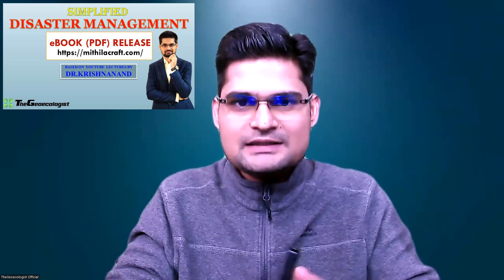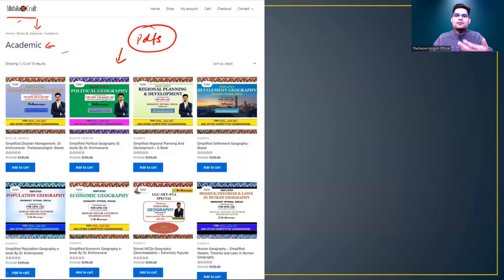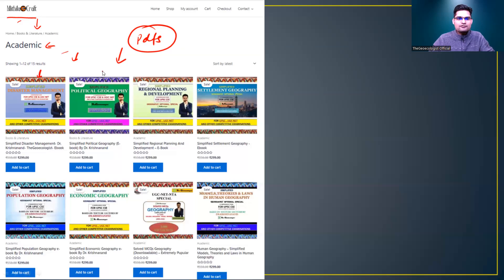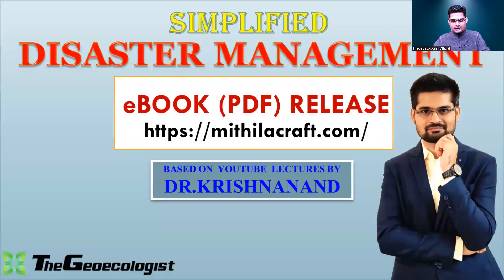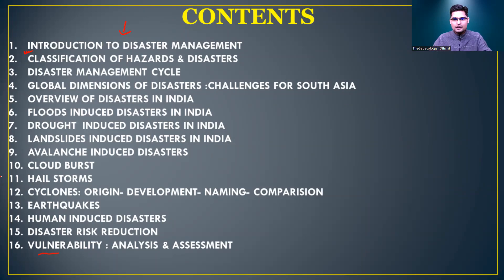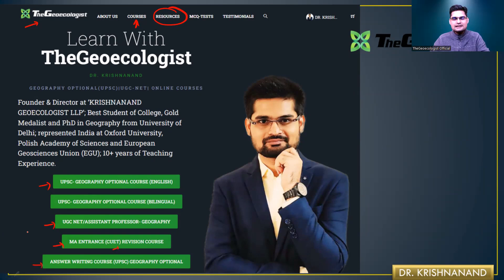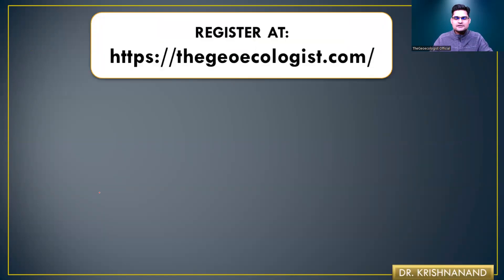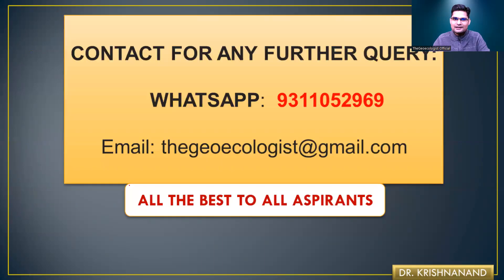Disaster Management eBook Release- TheGeoecologist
FOR TECHNICAL SUPPORT RELATED TO THIS WEBSITE  AND EBOOK DOWNLOAD

This E-book on “Simplified Disaster Management” Dr. Krishnanand based on his YouTube lectures, has been carefully compiled keeping in mind the requirements of UPSC- Geography Optional as well as UGC NET- NTA aspirants, undergraduate university students as well as the research scholars in geography.

It aims to facilitate the preparation for UPSC and UGC-NET exam for the students of geography across India. The point wise descriptions along with some explanation make it effective for exam preparation.